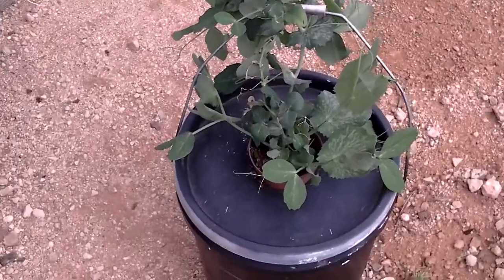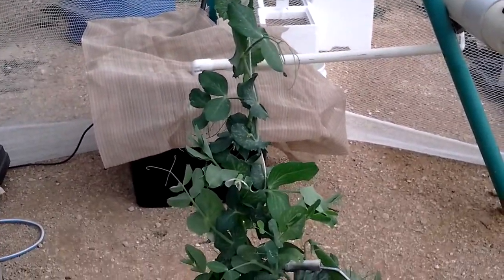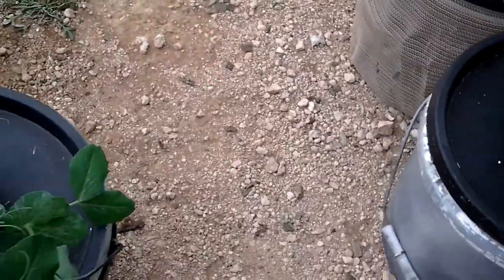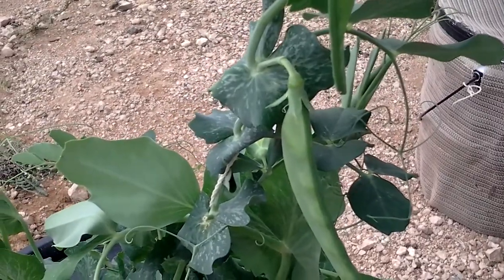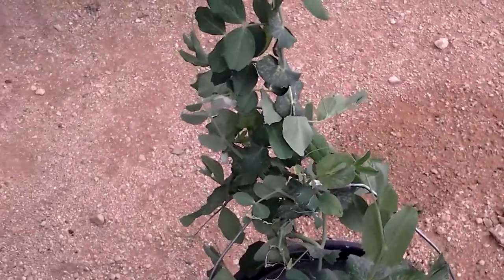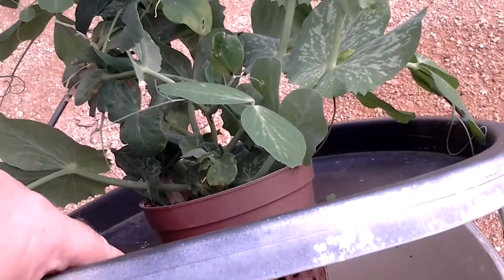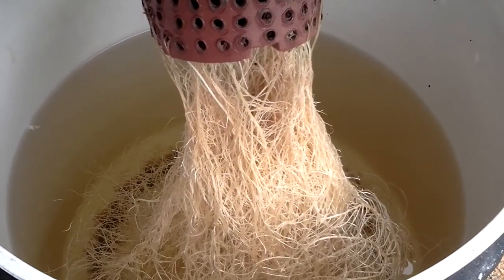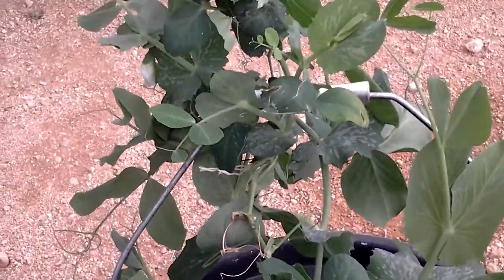hydroponics Will it Kratky? Snow pea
i grew peas completely hydroponically with just rocks and water. I got hand fulls of fresh peas to eat. very fun and interesting to do.